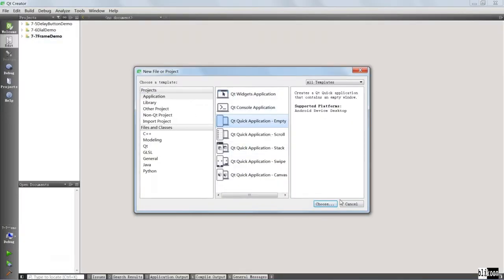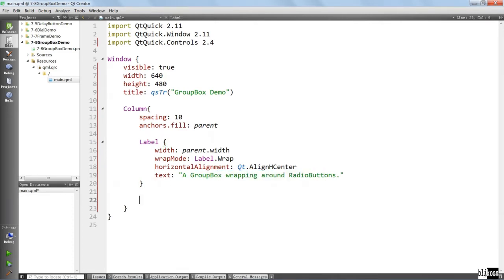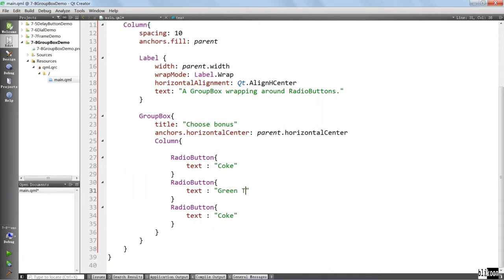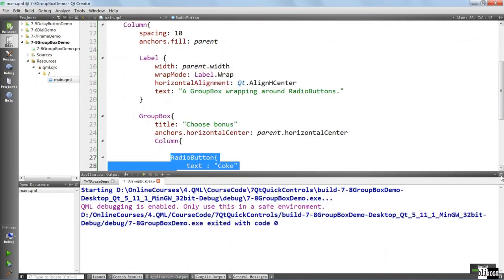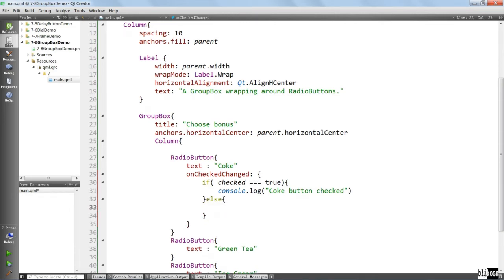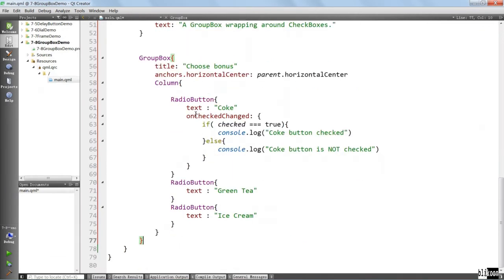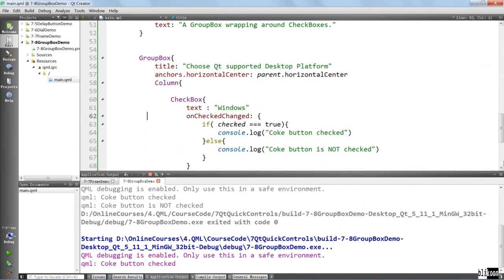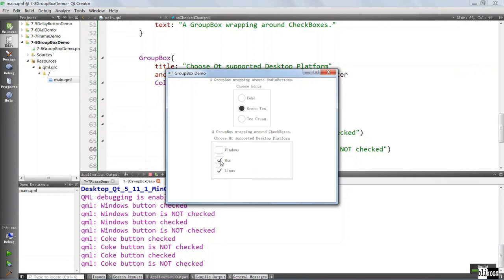050 GroupBox RadioButton and CheckBox